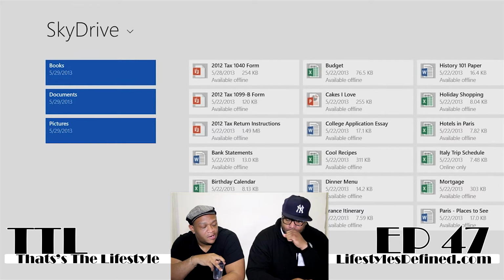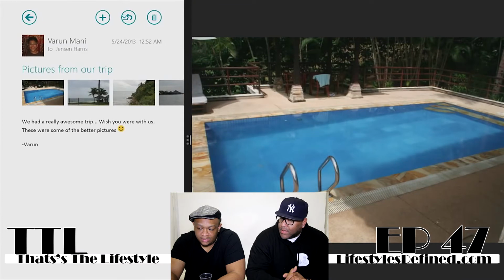TTL 47: Windows 8.1 Gets Real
Microsoft is not leaving the fate of Windows 8 to the wind, they're getting in gear and releasing a much welcomed updated with plenty of new features titled Windows 8.1.

Check out Ignorant Gamerz for everything gaming. Exclusive reviews, interviews, walkthroughs, gaming footage and more!